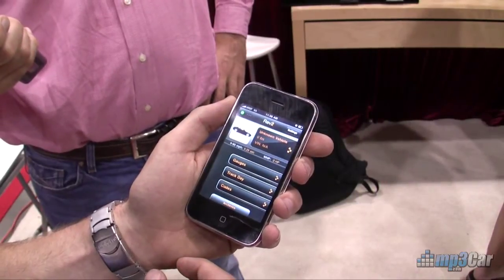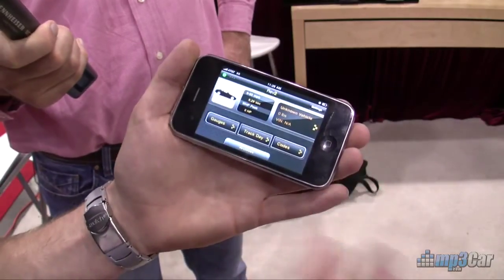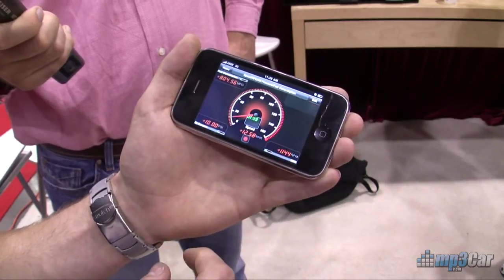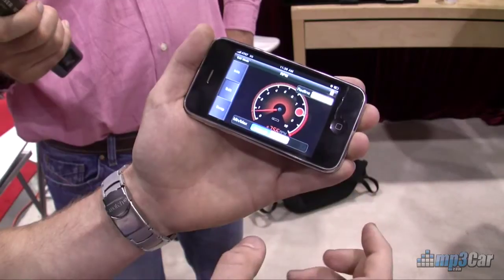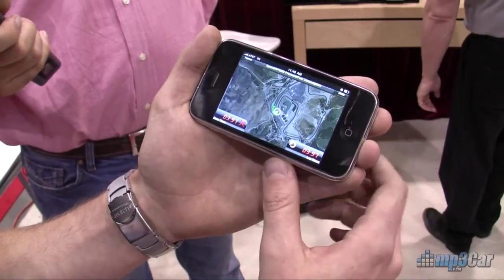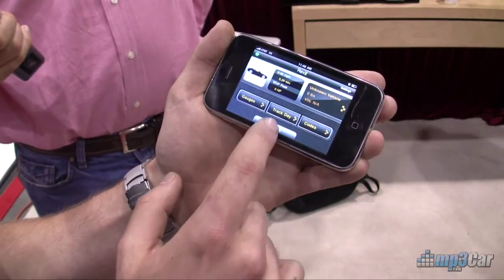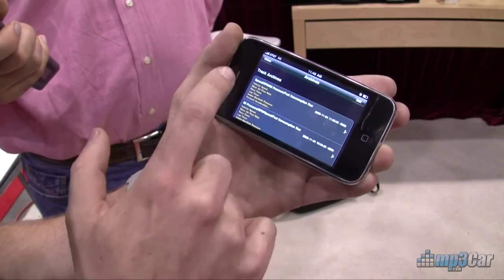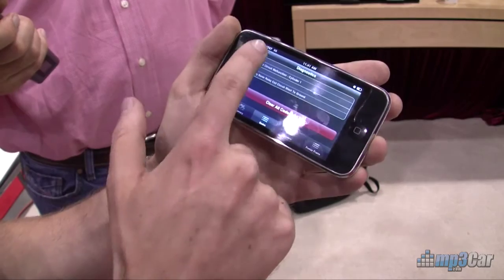Rev Iphone App for Automotive Diagnostics - SEMA 2009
mp3Car reviewed Rev App for iPhone about 6 months ago. Rob Wray from mp3Car takes a look at what is new with this OBD2 app.
New features include, horizontal mode, customizing screen, and vehicle saves.